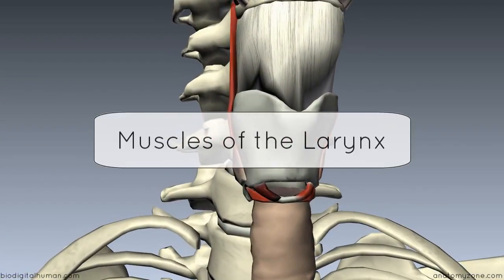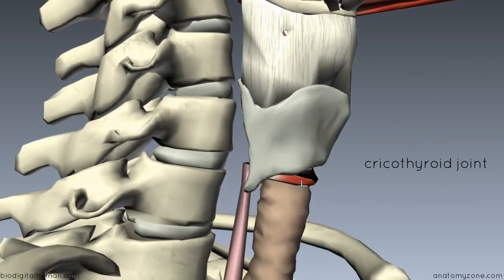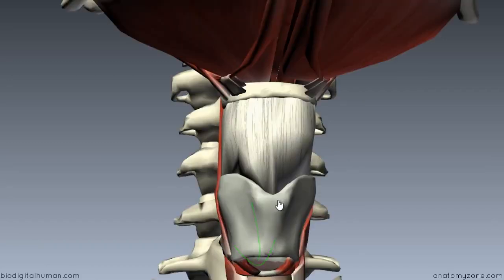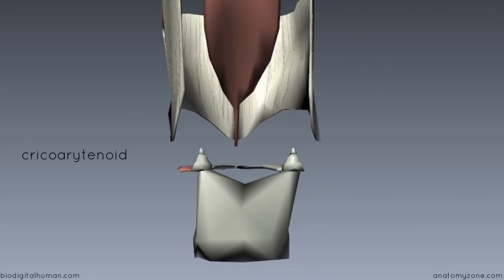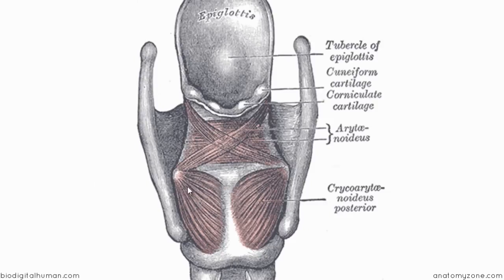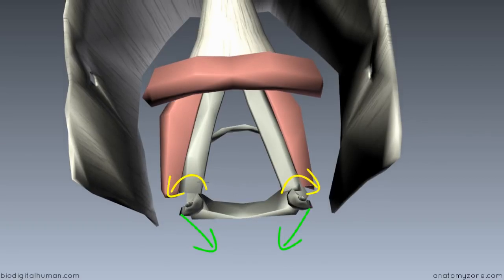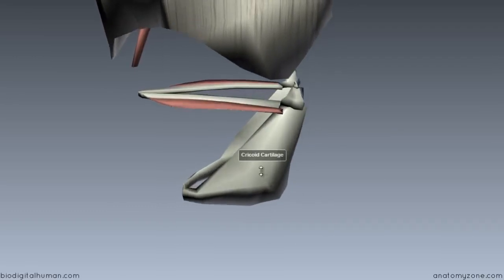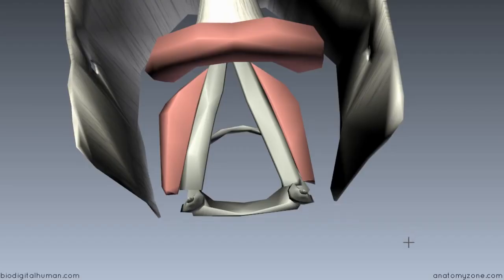Músculos Intrínsecos da Laringe: Laringe 3D